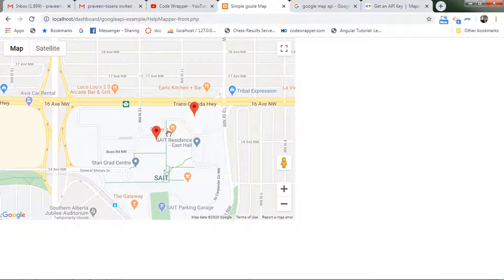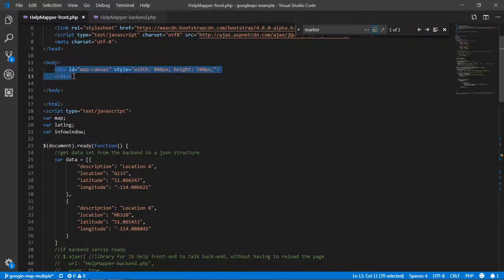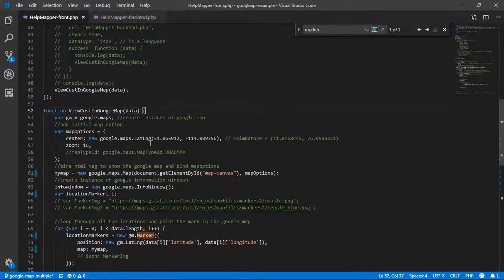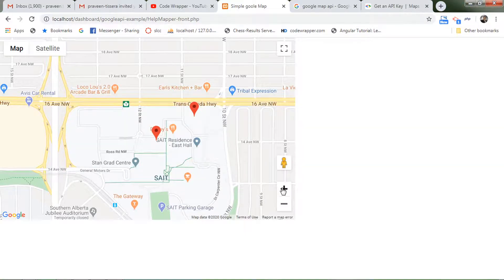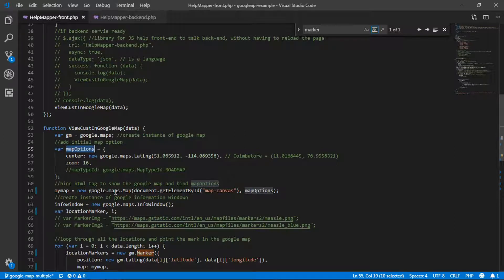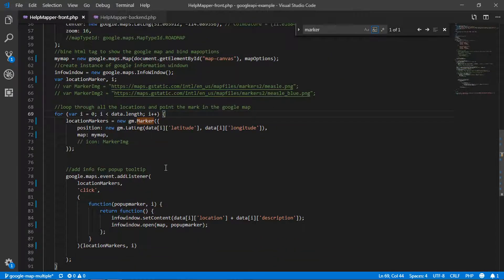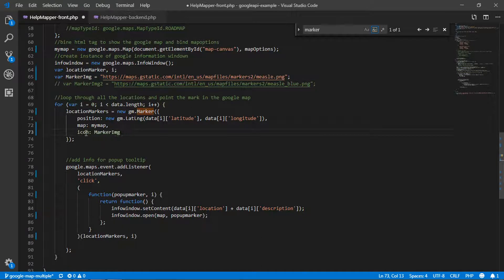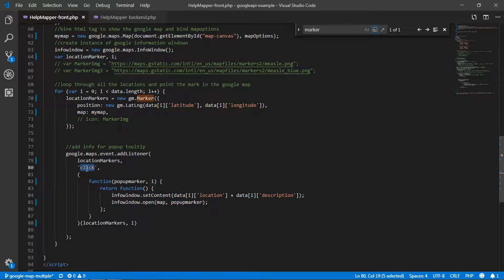Show Multiple Locations using Google Map API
In this tutorial I will walk through the code explaining how to get custom locations pin in the google map using GoogleMap API.